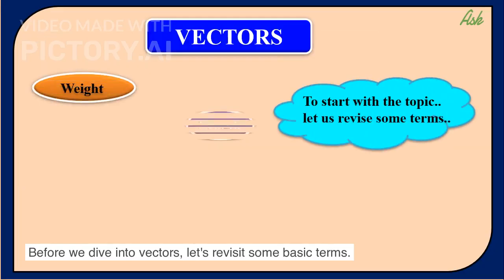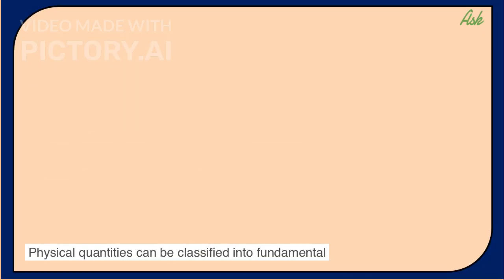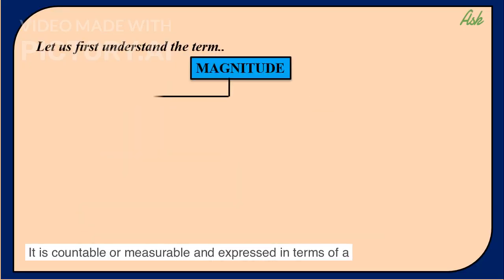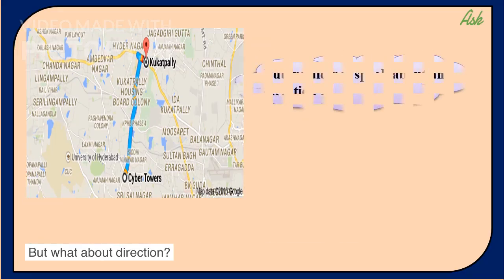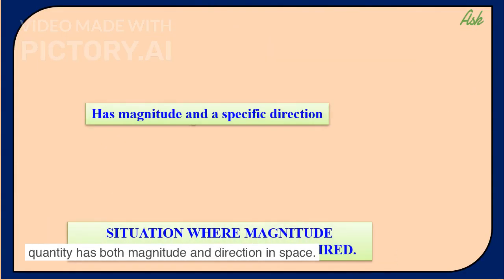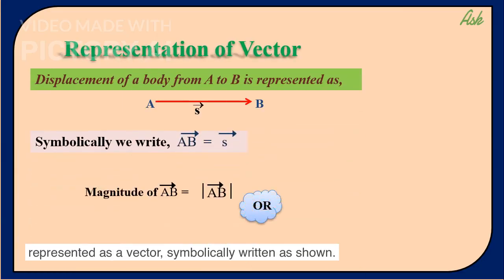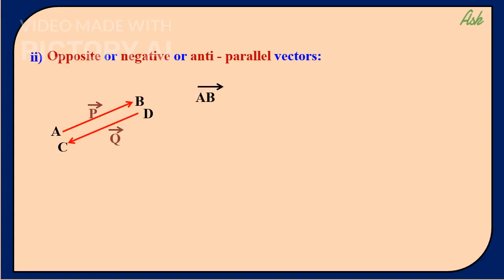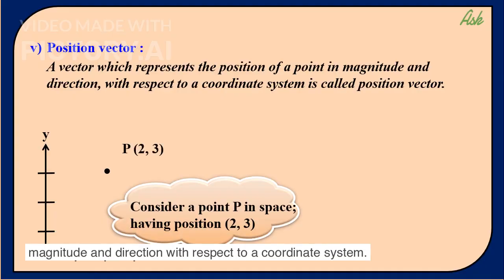Bsics of vectors@Doubt-Free-Physics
**Welcome to Physiscope Vlogs! 🌌**

In this video, we cover essential topics in Physics to help you master key concepts and boost your confidence for your exams. Our aim is to simplify complex ideas, solve problems step-by-step, and provide effective study tips.

- **Key Concepts**: Clear explanations of important physics topics.
- **Exam Tips**: Strategies to tackle common questions and improve your exam technique.

- Mechanics
- Thermodynamics
- Electromagnetism
- Optics
- Modern Physics

- Simplified explanations of challenging topics.
- Practical problem-solving techniques.
- Expert tips and strategies for effective studying.